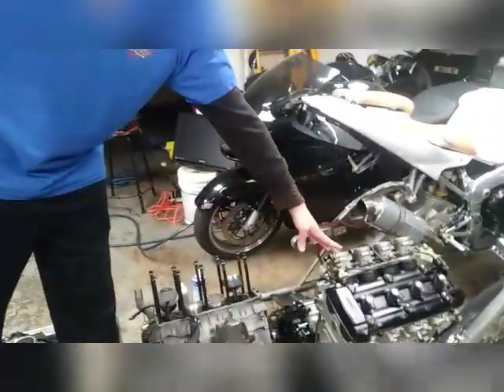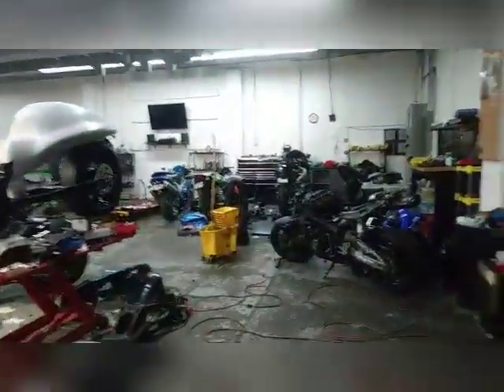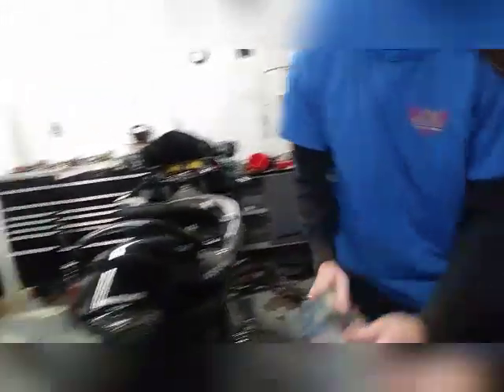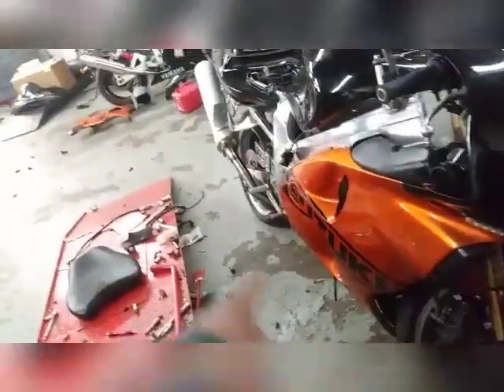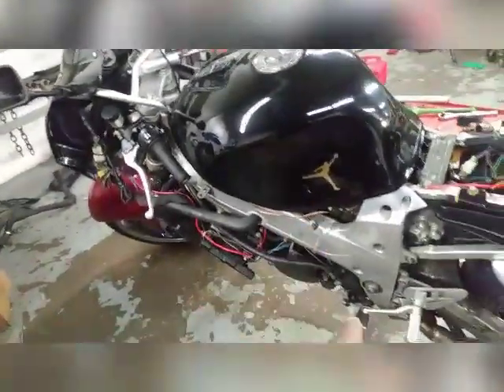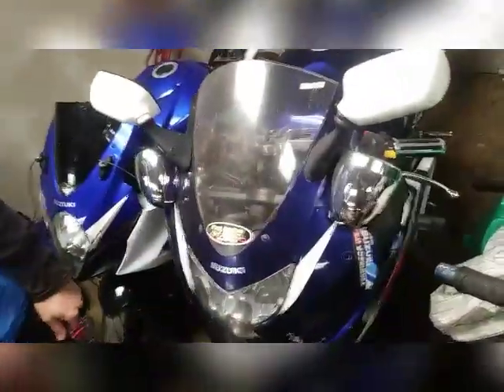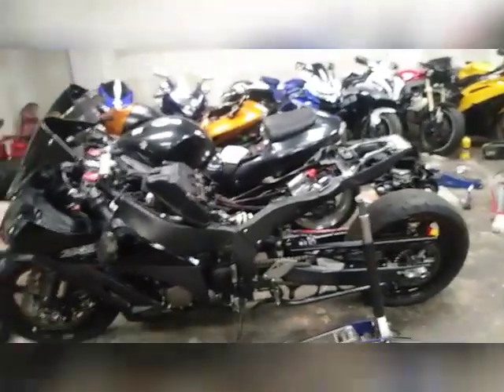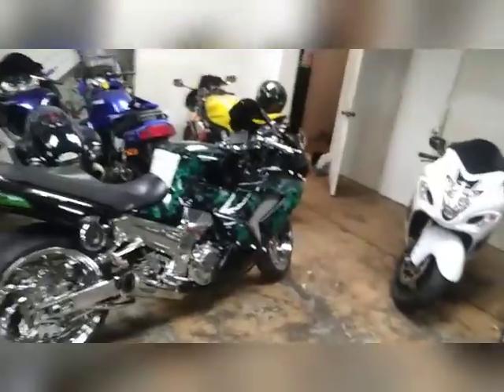Shop visit@ Fast Eddie's/Update on my bike.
Quick walk around with Eddie @ Fast Eddie's Cycle repair and update on Serena, My Suzuki TL1000R